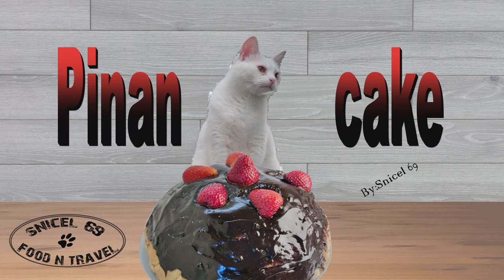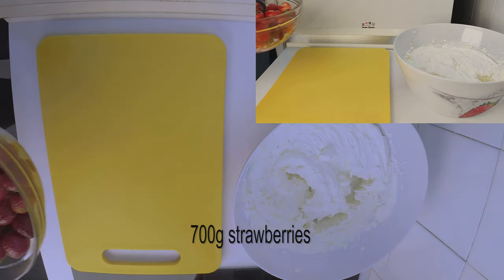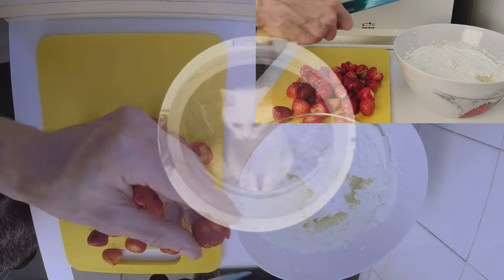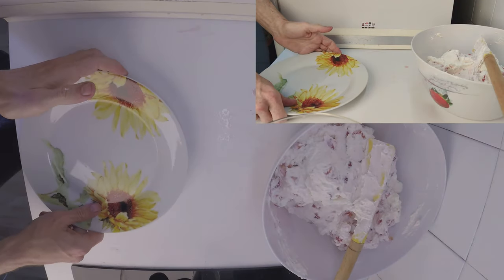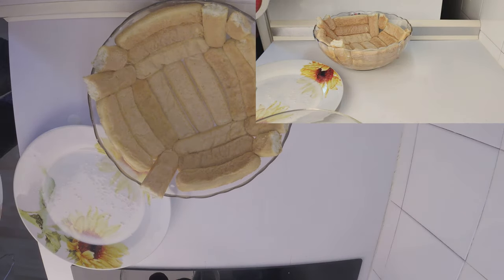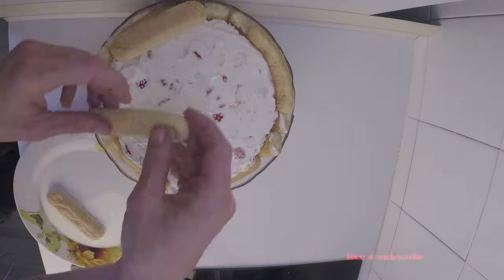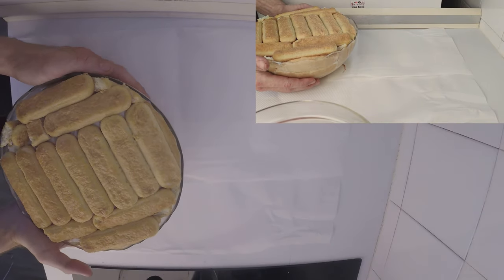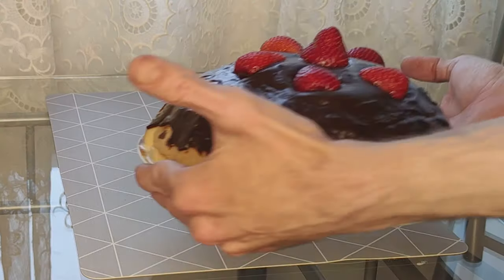Unique Piran cake recipe By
how to make a cake without oven - Snicel 69
00:00 Unique Piran cake recipe By
00:13 Recipe Piran cake
00:18 start prepare Piran cake
05:17 decorate Piran cake
06:04 cut Piran cake
07:02 The End

Recipe:
300g sweet cream
500g mascarpone
700g strawberries

300g savoyardi biscuits
???g   Milk

50g Nutella
100g milk chocolat
5g milk